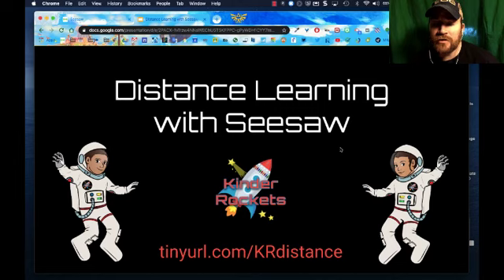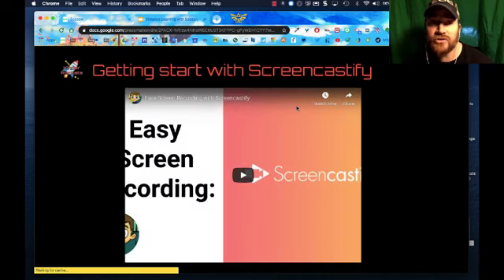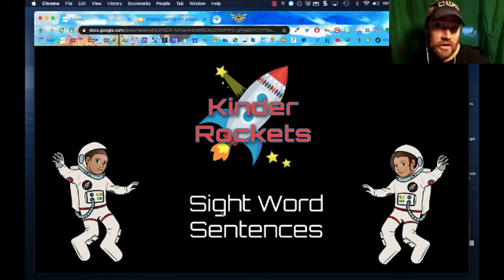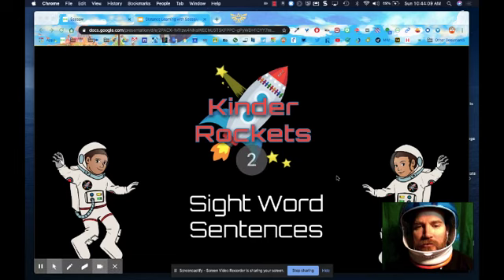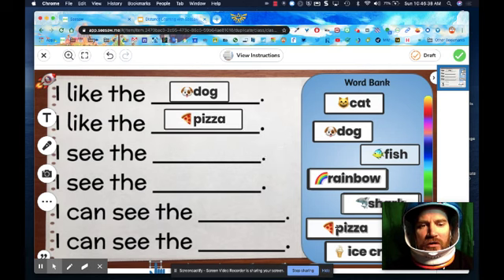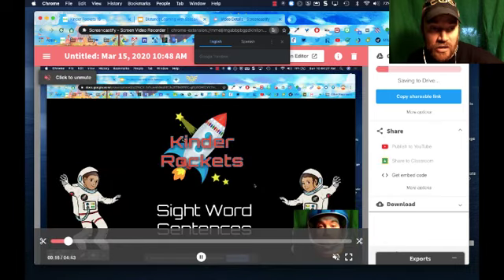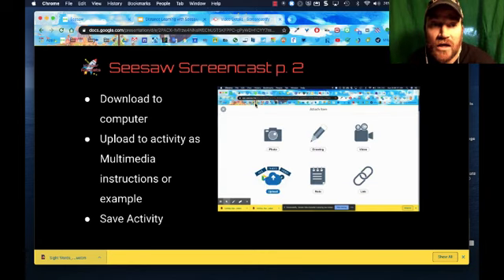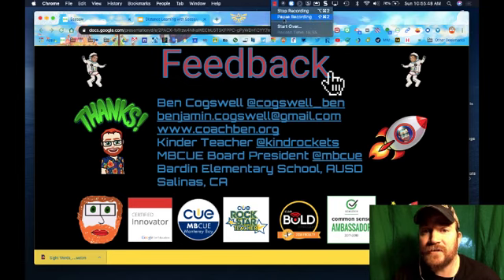🏠Remote Learning with Seesaw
Here is a video on how to use Seesaw and Screencastify to flip you learning. Students will be able to watch you model the activity and learn from you!